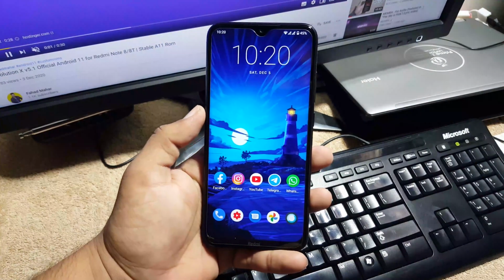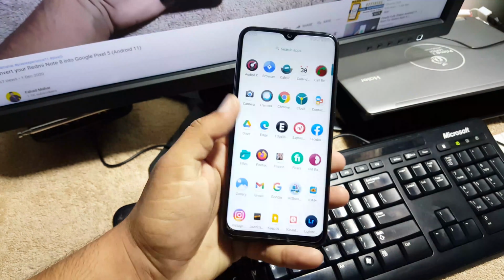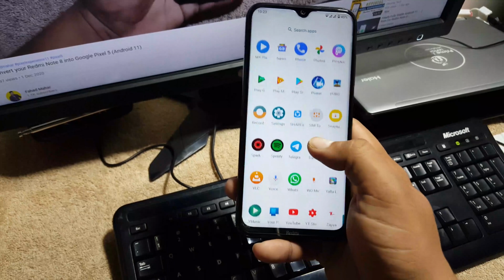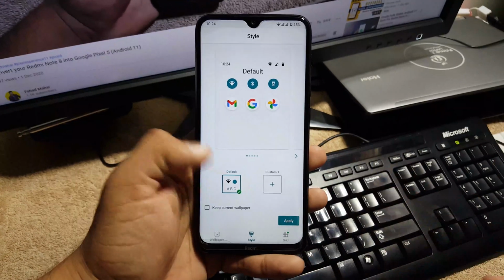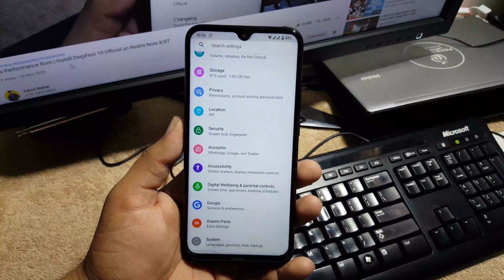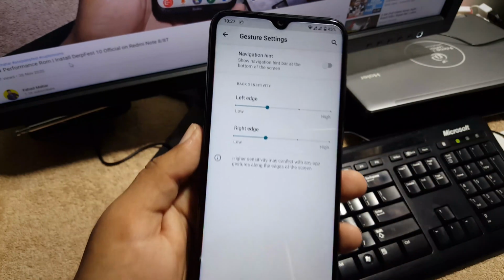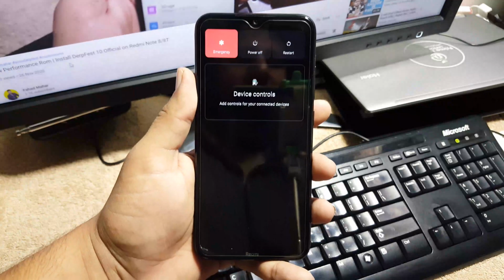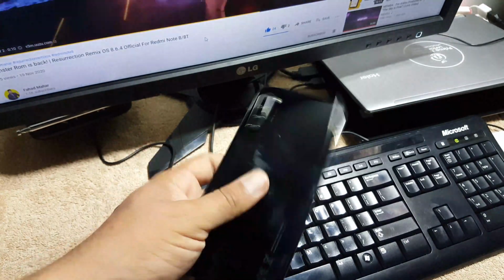Smoothest Android 11 Rom Ever | Lineage OS 18.0 For Redmi Note 8/8T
Credits : @johnmart19

• Big thanks to testers: @c0dera @NerdedNinja, And really big thanks to Codera, he made big influence to make rom stable
• Also thanks to @Introdructor for giving a lot of help with building stuff

Bugs : no bugs